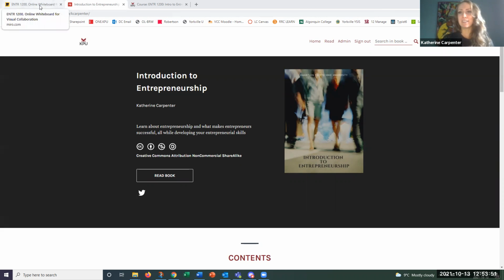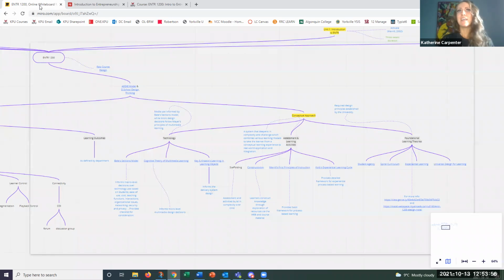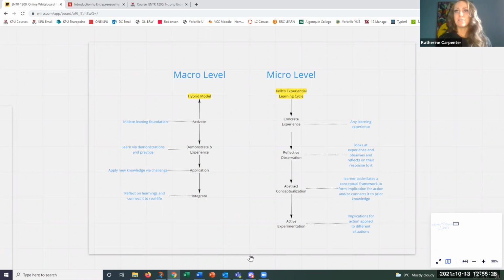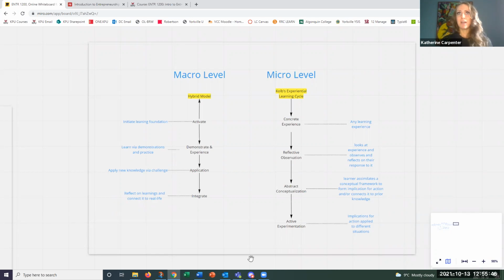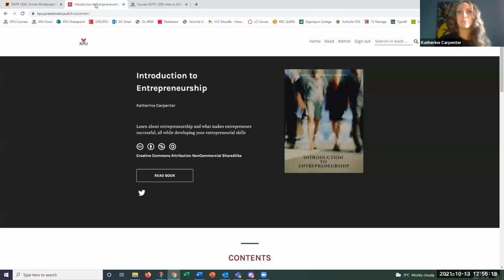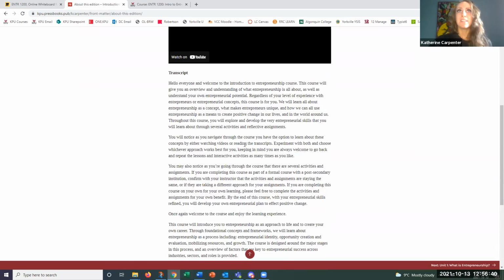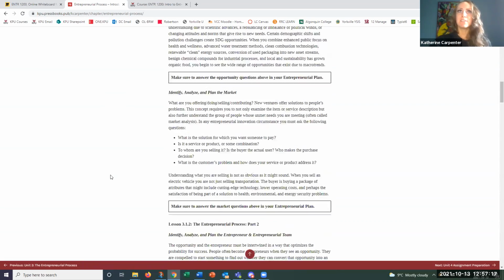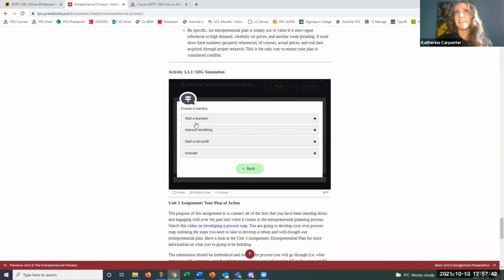Developing ENTR 1200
This course introduces students to entrepreneurship as an approach to life and to create their own careers. The course not only teaches students about entrepreneurship, but also enables them to develop and apply their own entrepreneurial skills, leading up to developing their very own entrepreneurial plan by the end of the course.